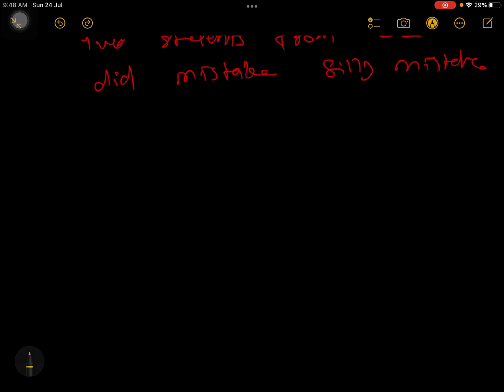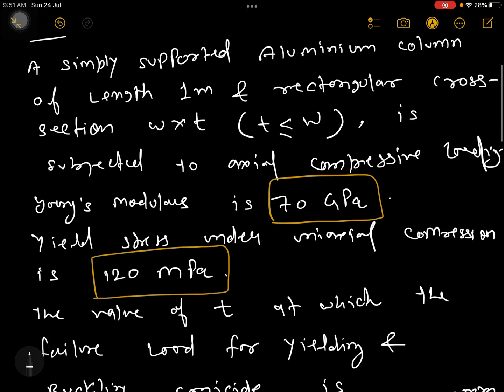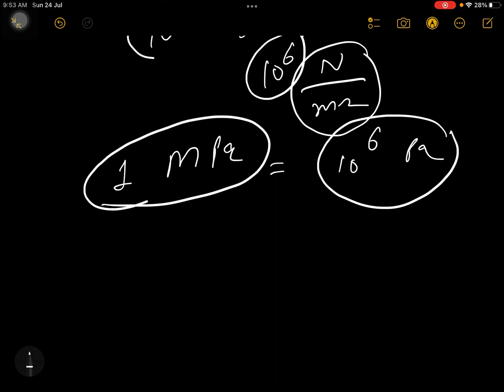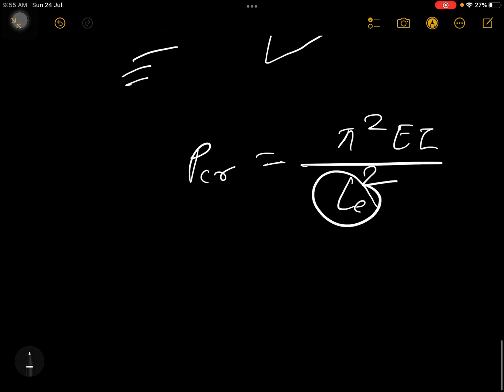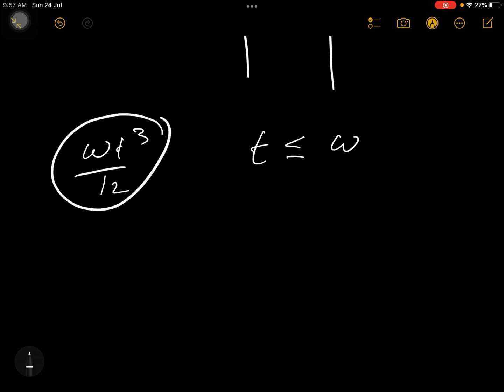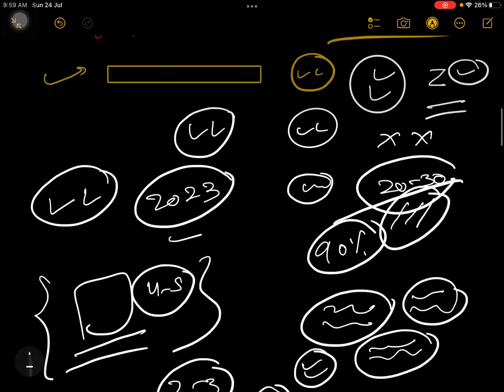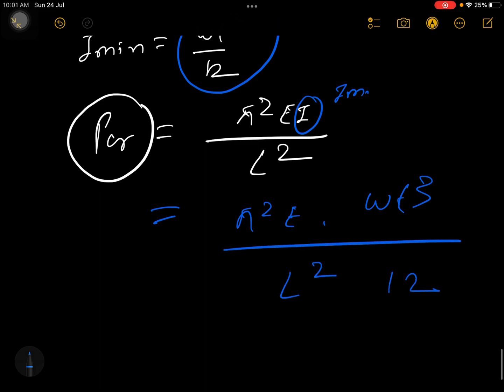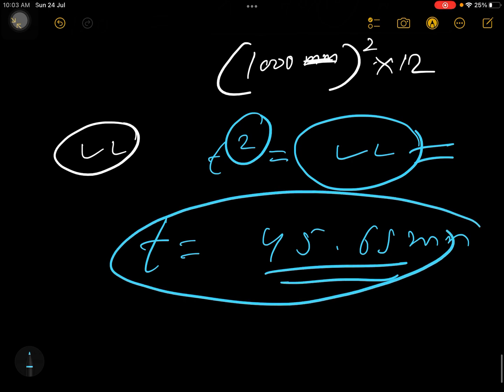GATE Aerospace Engineering 2022 Aircraft Structure solution by concept library coaching by Viru sir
GATE Aerospace engineering 2022 complete solution
Aircraft structure
A simply supported Aluminium column of length 1 m and rectangular cross-
section 𝑤 × 𝑡 with 𝑡 ≤ 𝑤, is subjected to axial compressive loading.
Young’s modulus is 70 GPa. Yield stress under uniaxial compression is 120 MPa.
The value of 𝑡 at which the failure load for yielding and buckling coincide is
_______mm.

6 times GATE AE qualified.
8+ years of teaching GATE AE , ME , XE subjects
15+  years of teaching IIT JEE & NEET subjects
4+  years of teaching Aviation pilots in abroad countries.

1 - aircraft propulsion
2 - aircraft structure
3 - Aerodynamics
4 - flight mechanics
5 - rocket propulsion
6 - space dynamics
7 - engineering mathematics
8 - General aptitude
9 - english
10 - miscellaneous
11 - bridge course foundation for GATE
12-  crash course ( fees 15k ) will also be free for regular batch students , this crash course will run in December month for 40 days.